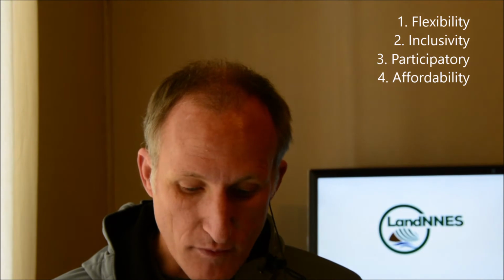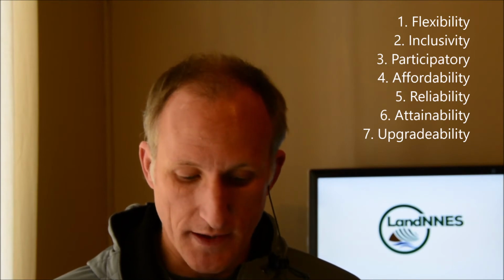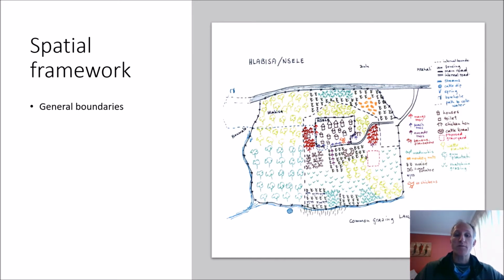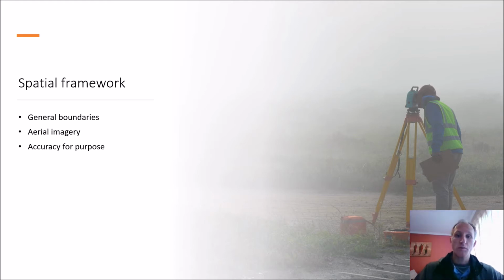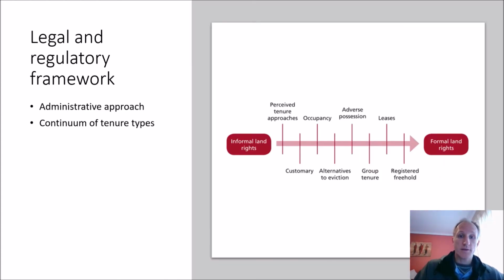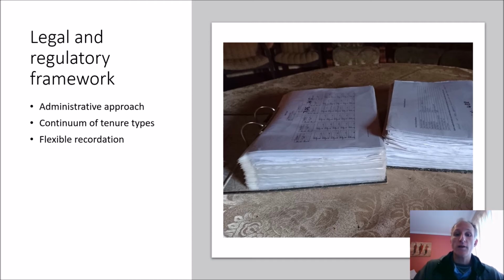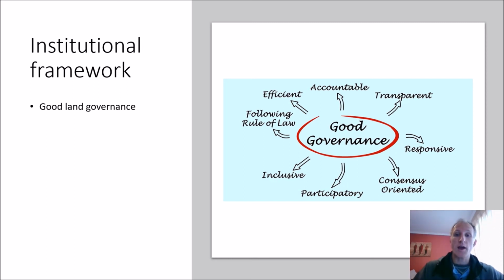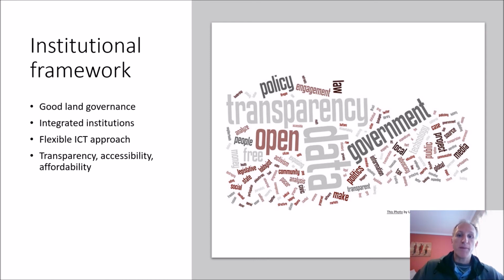Video 14: An Introduction to Land Administration - fit-for-purpose land administration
This is the 14th video in a 17 part series developed for LandNNES. The series is titled 'An Introduction to Land Administration' and takes viewers through the basic concepts of land administration. It is aimed at 'beginners' with little or no prior experience in the land administration sector, but 'seasoned professionals' might find the insights useful too.
In this video we present the first of two videos on the fit-for-purpose approach to land administration, focusing on the principles and concepts behind this approach.